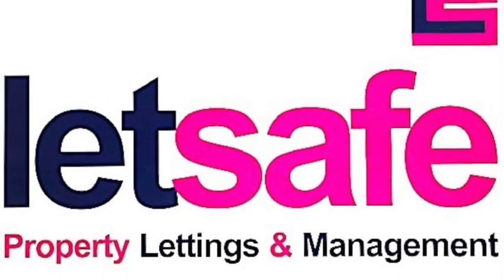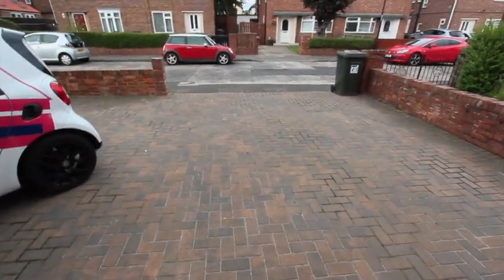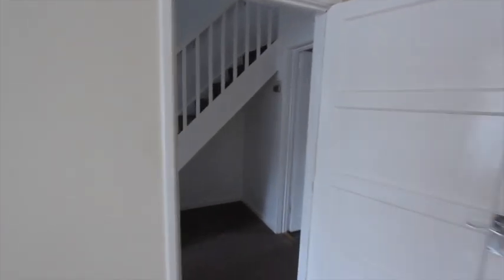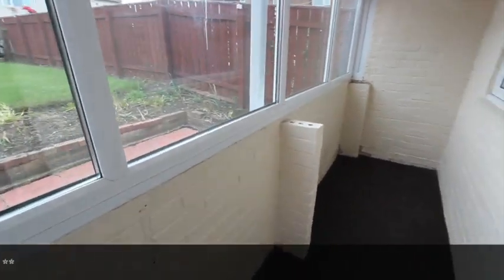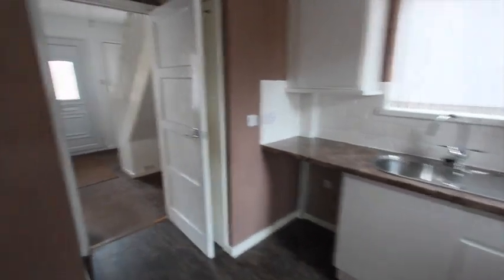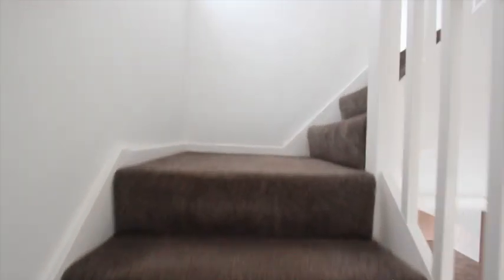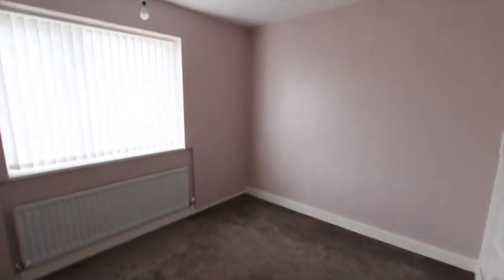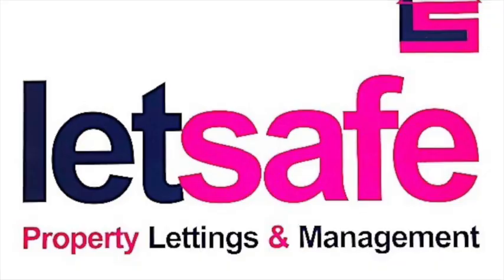Woolsington Road, North Shields, video tour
This video is about Woolsington Road, North Shields, video tour